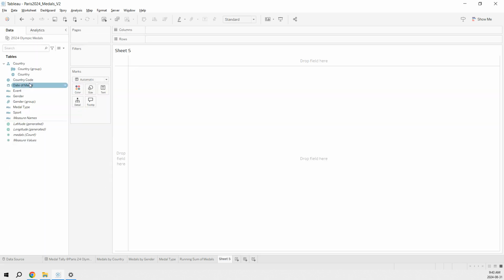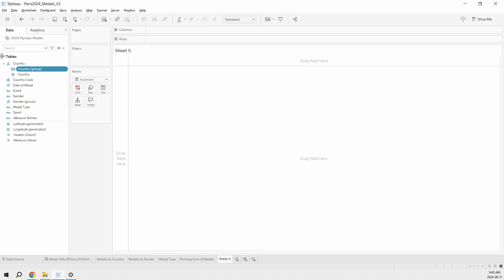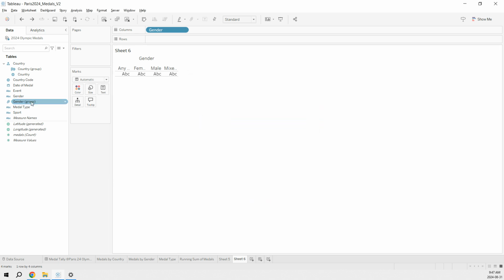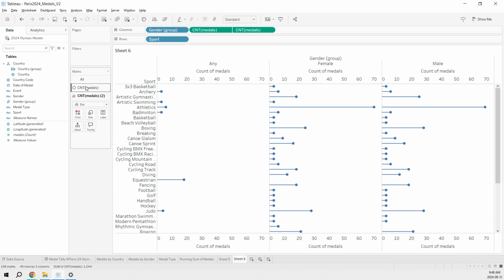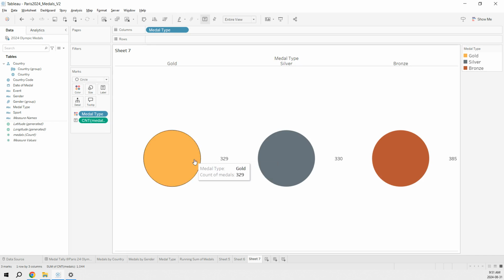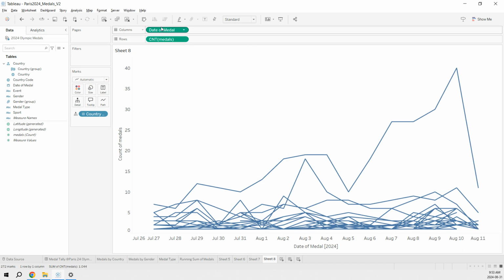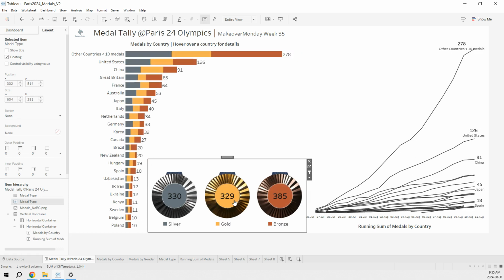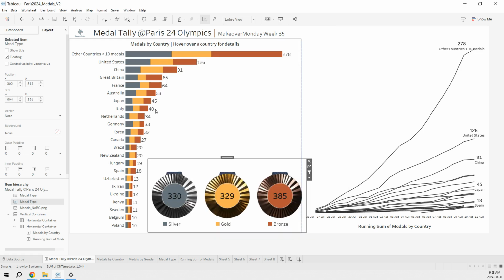MoM WK 35 2024 Build Along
Follow Along for the step-by-step build process for my
MakeoverMonday Week 35 Paris Olympics Tally workbook

What are the Features I loved most?
- Running Sum Table calculation
- Filter and Highlight Dashboard Actions
- Overlay Medal Count on the top of Medal Images
- Grouping Countries that won less than 10 medals in total
- Viz-in-tooltip breaks it down by Sports and Gender